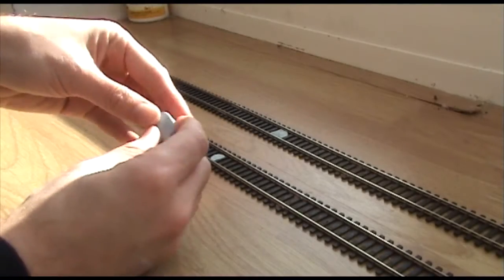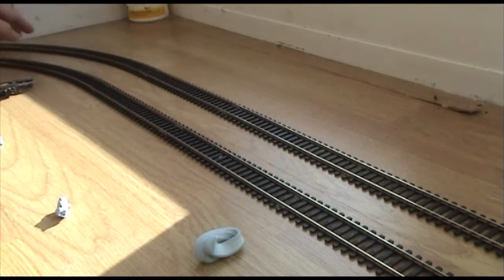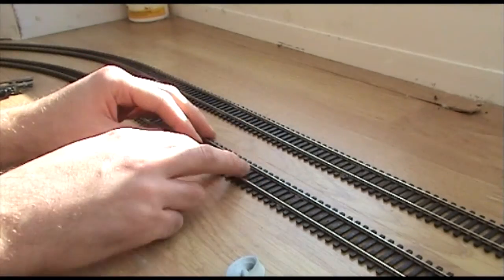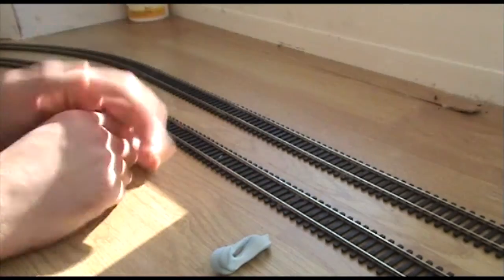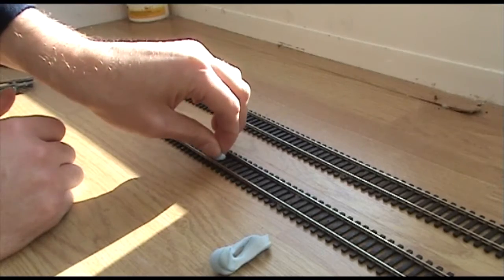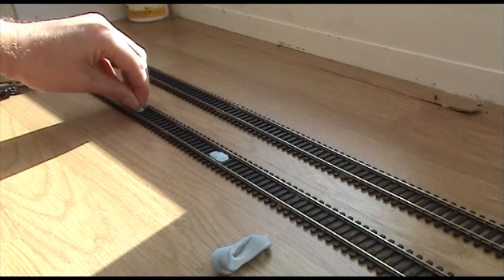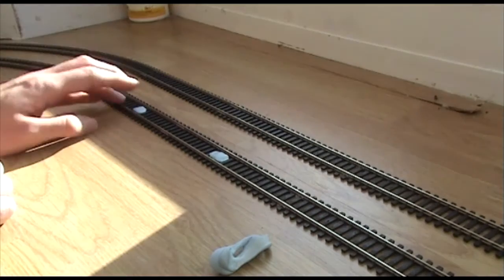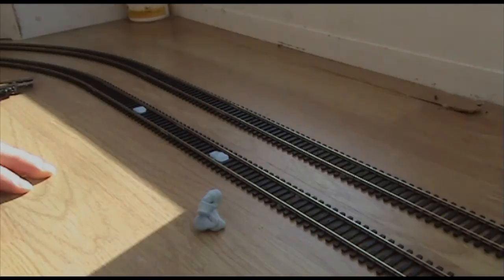*TIPS* Blu-tack saves the day!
There really isn't anything better when it comes to fixing track to a conservatory floor! :) As soon as the layout moves into its proper room, proper tacs and a hammer will be used!